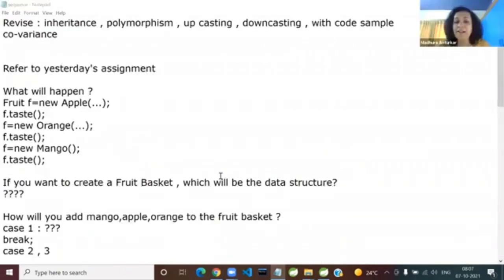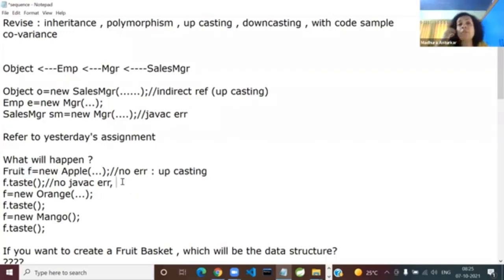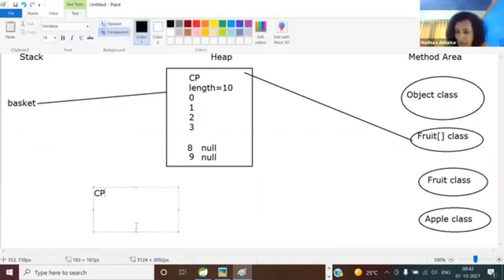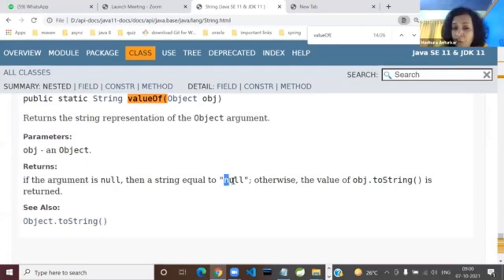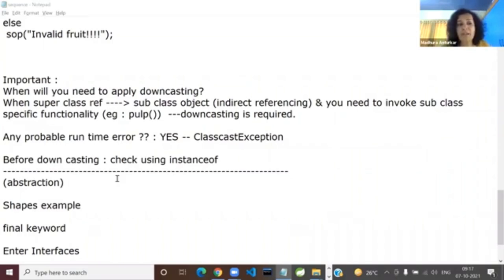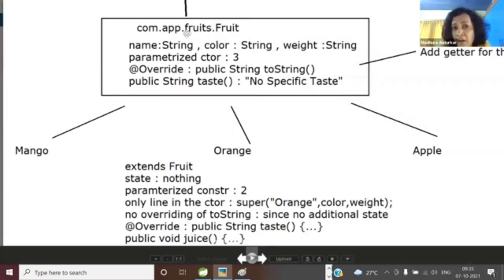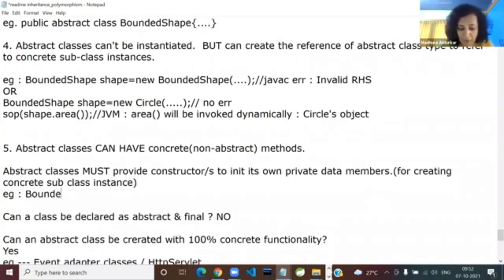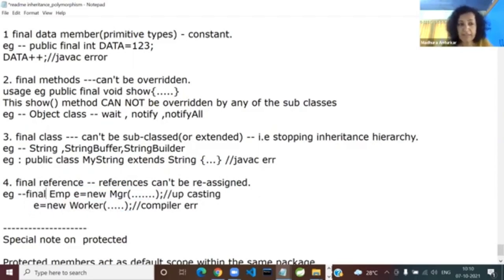Core Java: Deep Dive into Polymorphism, Abstraction, Inheritance | Day 6 | CDAC Learning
🚀 Day 6 | Core Java: Deep Dive into Polymorphism, Abstraction & Inheritance | CDAC Learning 🚀

Welcome back to CDAC Learning’s Core Java Series! In this session, we take a deep dive into Polymorphism, Abstraction, and Types of Inheritance, essential concepts in Object-Oriented Programming (OOPs). Whether you're preparing for interviews, CCEE exams, or CDAC coursework, this video will help you build a solid Java foundation with real-world examples and hands-on coding!

🔥 What You’ll Learn in This Video:
✅ Polymorphism – Master Method Overloading & Method Overriding for efficient code design.
✅ Abstraction – Understand Abstract Classes & Interfaces for modular and reusable Java applications.
✅ Types of Inheritance – Explore Single, Multilevel, Hierarchical, and Hybrid Inheritance with practical examples.

🔹 High Demand – Java is a top choice for enterprise applications, web development, and mobile apps.
🔹 Platform Independence (WORA) – Write Once, Run Anywhere, ensuring seamless compatibility.
🔹 Strong OOPs Foundation – Learn Encapsulation, Abstraction, Inheritance, and Polymorphism for structured coding.
🔹 Multithreading & Memory Management – Develop high-performance Java applications.

📚 CDAC Learning - Your Ultimate Java Guide!
💡 Java Interview Preparation – Get expert tips to crack technical & HR rounds.
💡 CDAC Lecture Series – Covering major CDAC subjects in-depth.
💡 Programming Tutorials – Java, C++, C, JavaScript, React, and more!
💡 Data Structures & Algorithms (DSA) – Master problem-solving with Java DSA tutorials.
💡 Full-Stack Development – Learn frontend & backend technologies.
💡 Advanced Topics – Cloud Computing, Data Analytics, AI, and more!